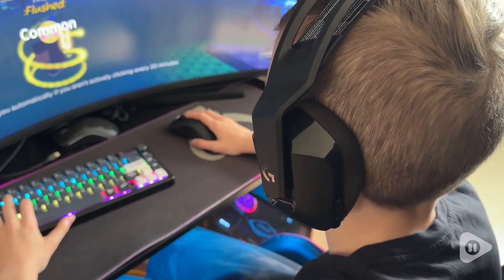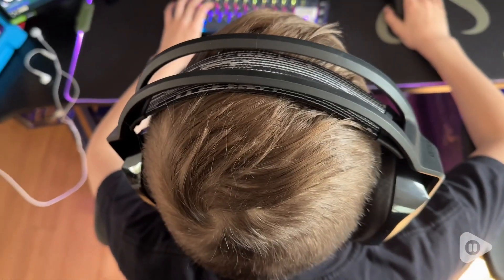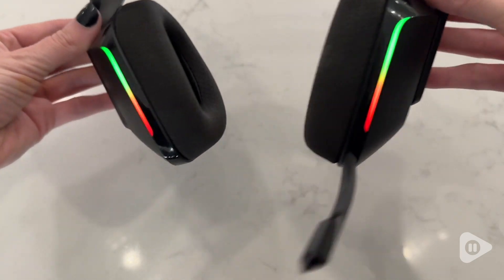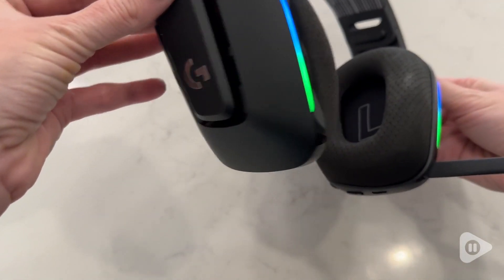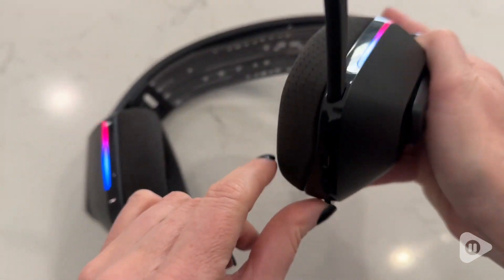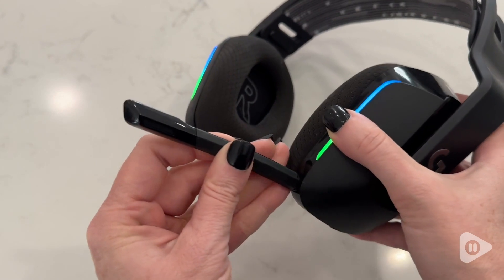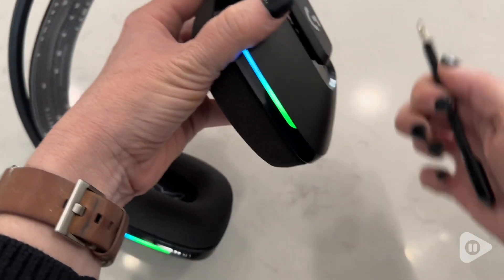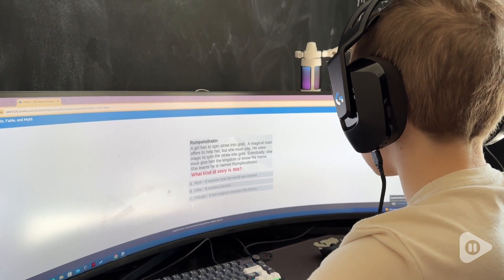Logitech Gaming Headsets | Our Point Of View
Logitech Gaming Headsets

Total freedom with up to 20 meter wireless range and Lightspeed wireless audio transmission. Keep playing for up to 29 hours of battery life. Play in stereo on PlayStation(R) 4.Note : If the size of the earbud tips does not match the size of your ear canals or the headset is not worn properly in your ears, you may not obtain the correct sound qualities or call performance. Change the earbud tips to ones that fit more snugly in your ear.Specific uses for product : Gaming,Personal,Streaming
Personalize your headset lighting across the full spectrum, 16.8 M colors. Play in colors with front-facing, dual-zone Lightsync RGB lighting and choose from preset animations or create your own with G HUB software.
Colorful, reversible suspension headbands are designed for comfort during long play sessions.
Advanced mic filters that make your voice sound richer, cleaner, and more professional. Customize with G HUB and find your sound.
Hear every audio cue with breathtaking clarity and get immerse in your game. PRO-G drivers are designed to significantly reduce distortion and reproduce precise, consistent, rich sound quality.
Soft dual-layer memory foam that conforms to your head and reduces stress points for long-lasting comfort.
Console compatible: PlayStation 5, PlayStation 4, Nintendo Switch in Dock. (Stereo sound only via USB wireless dongle)